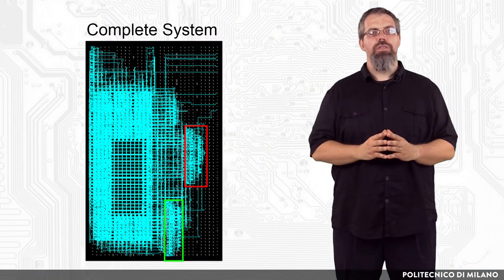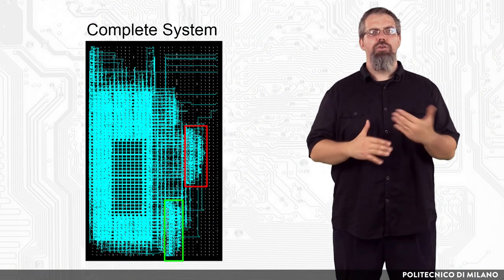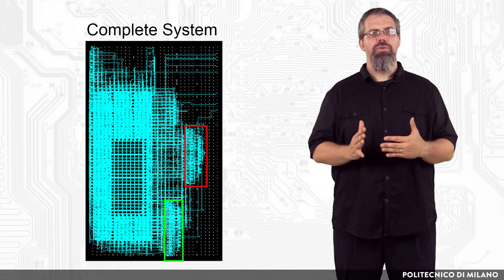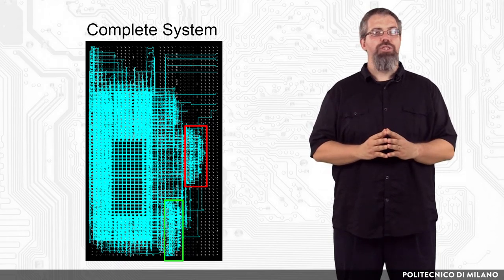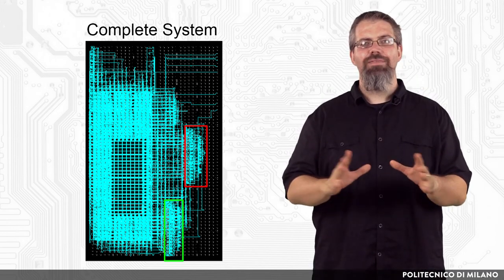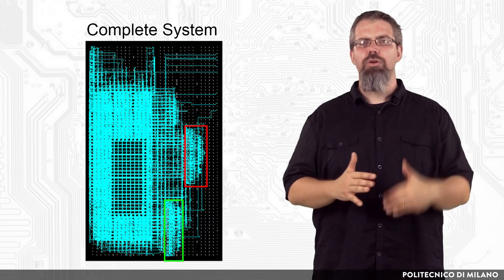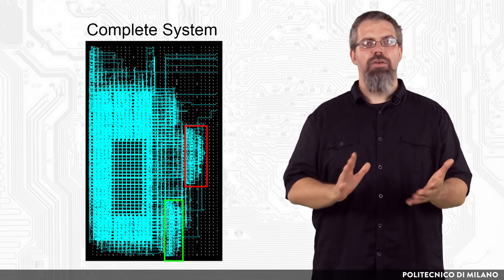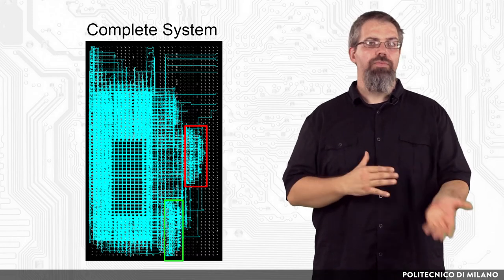FPGA computing systems: Partial Dynamic Reconfiguration (Marco D. Santambrogio)